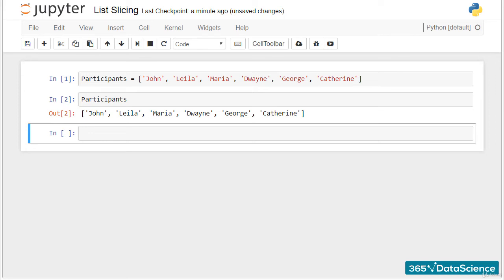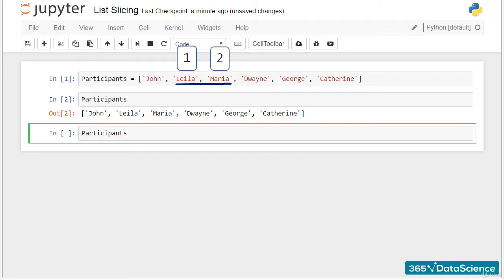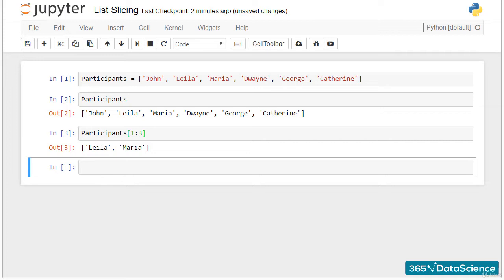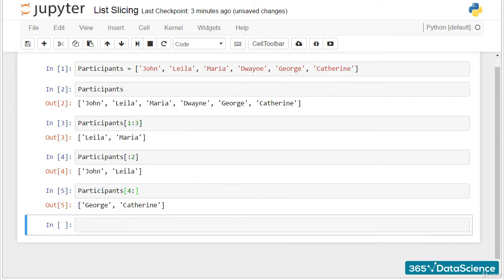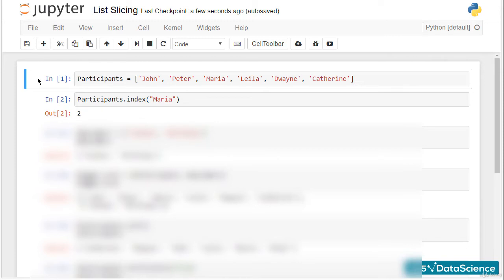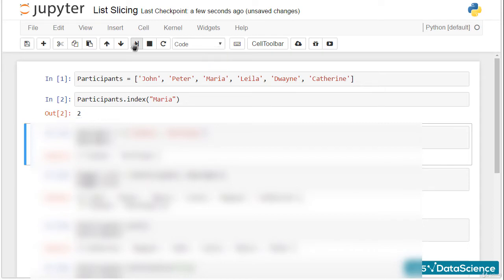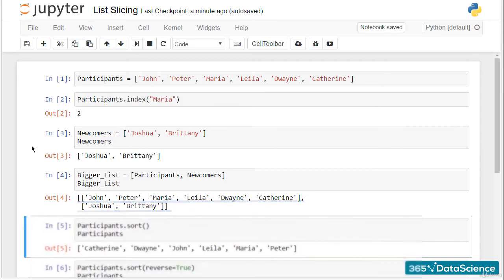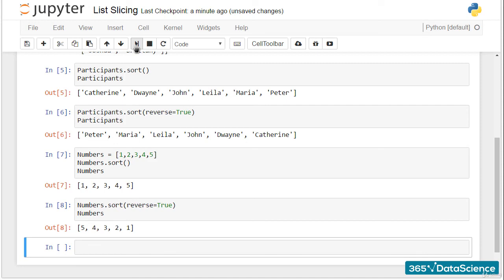126 List Slicing (PYTHON SEQUENCES) DATA SCIENCE TUTORIAL BEGINNER COURSE BOOTCAMP 1 HOUR COURSE